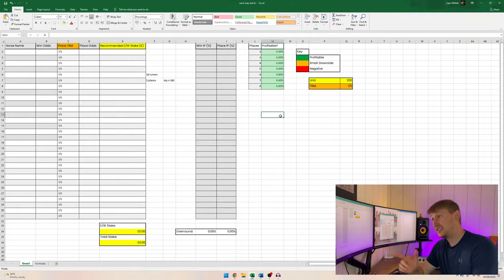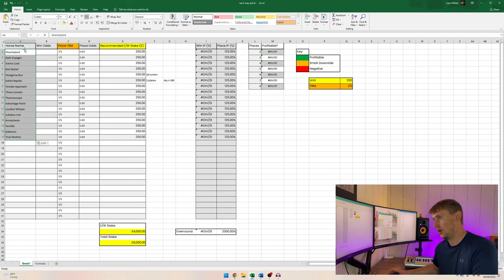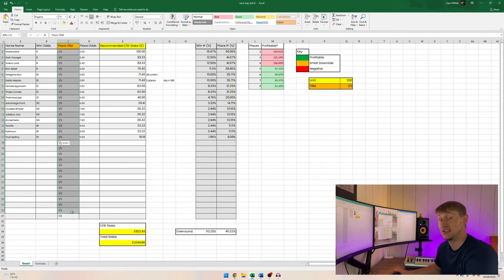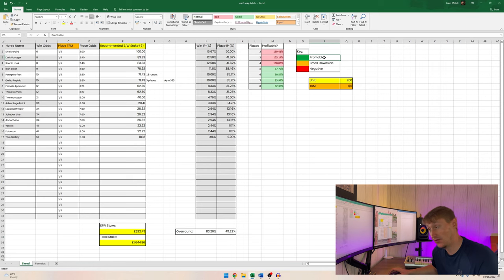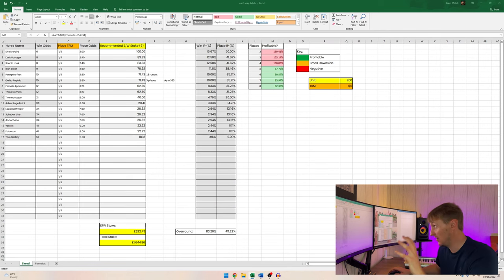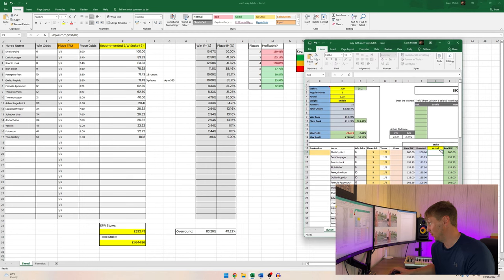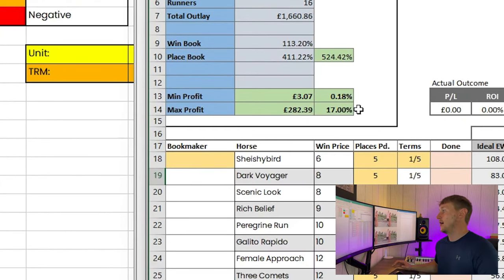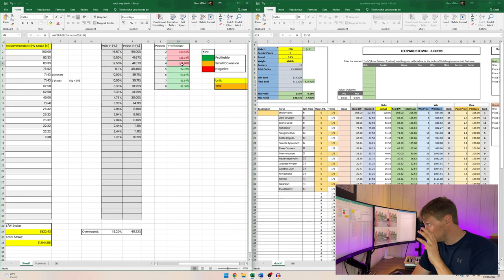Earn HUGE Profits From Horse Races With This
In this video, I cover an amazing matched betting spreadsheet that you can use for extra places and each way dutching which will help you beat the bookmakers and earn thousands online.

Each way dutching is a matched betting strategy that can be used across multiple accounts with bookmakers, it's also a strategy that is completed without free bets.

Full time matched betting is something that can be challenging, however, with the correct focus and by using strategies which have a large edge and therefore provide you with a big profit and a huge ROI, this is possible.

Similar to the Bet365 2up offer, this matched betting offer is scalable, the more money that you put in the larger your profit will be!